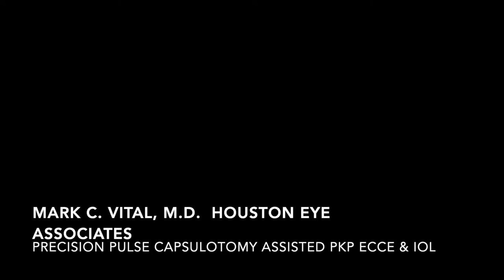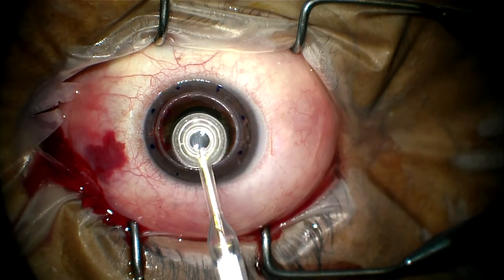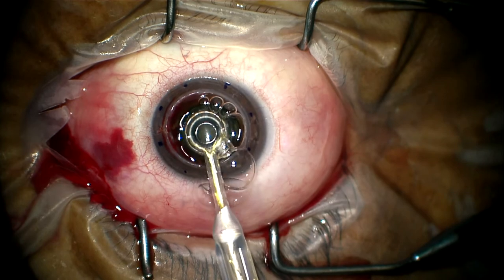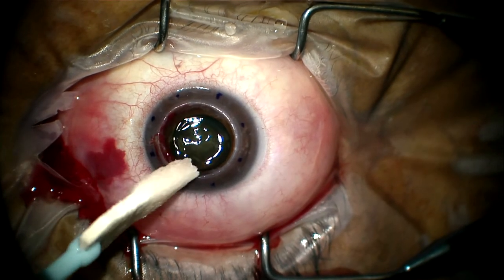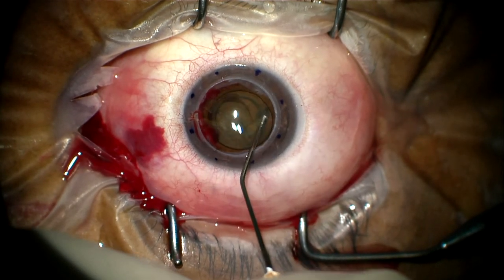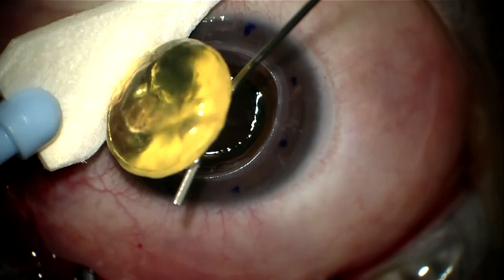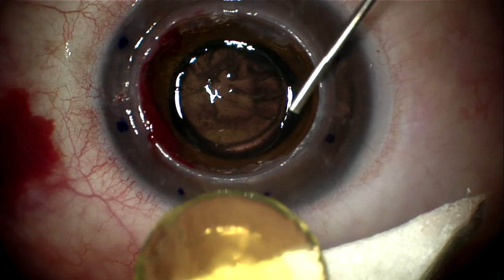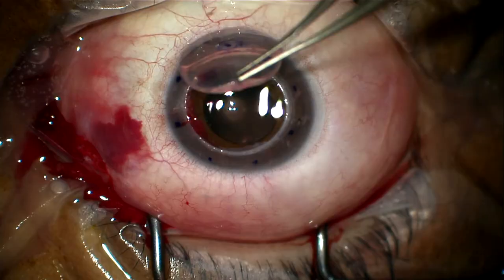Precision Pulse Capsulotomy Assisted PKP ECCE & IOL